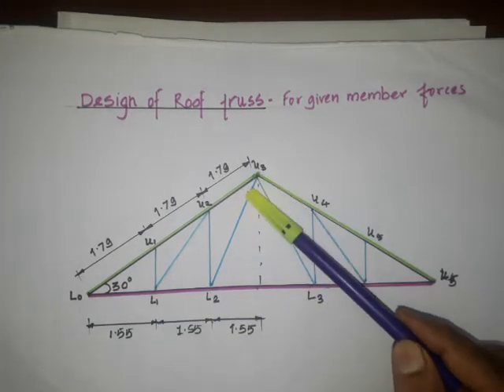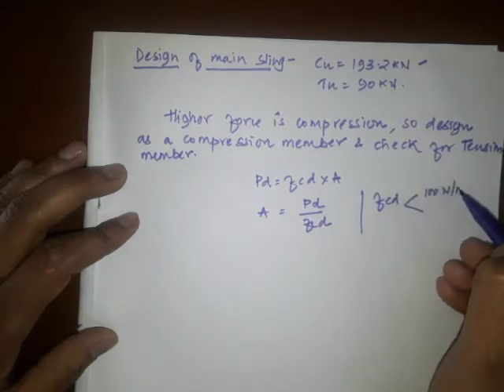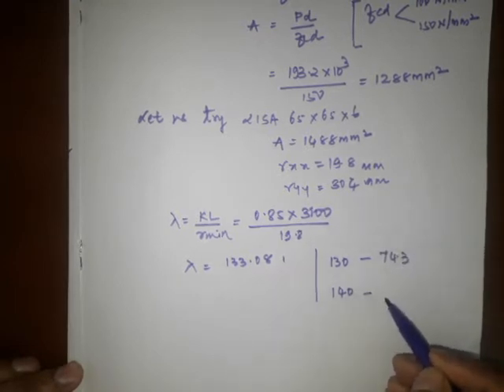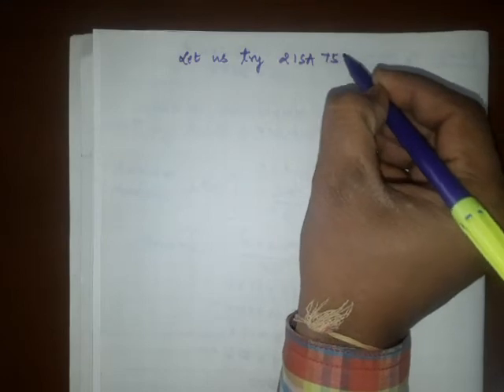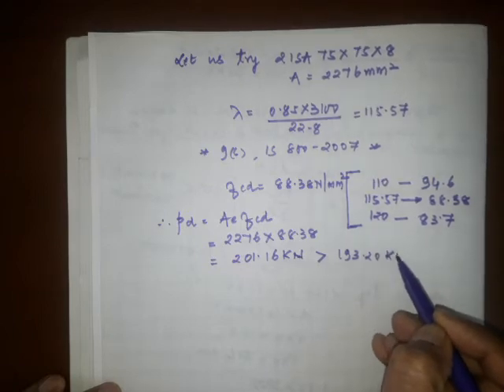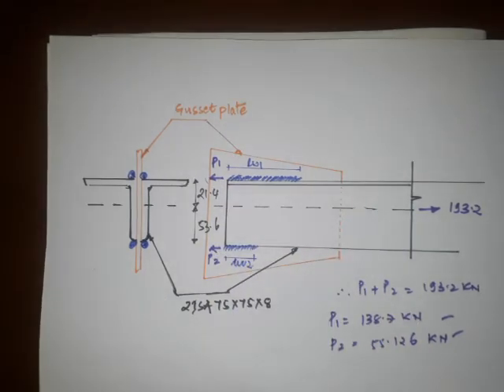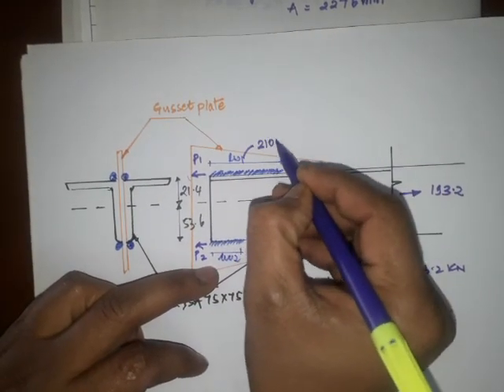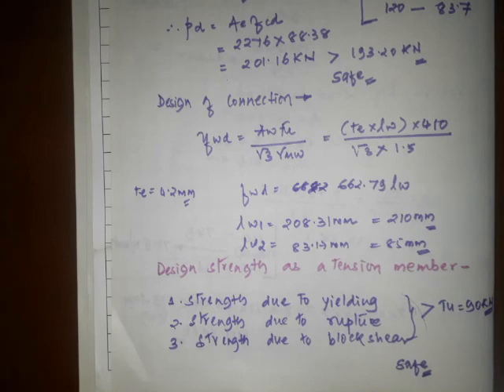DESIGN OF ROOF TRUSS WELDED CONNECTION - prob 03 - class 03